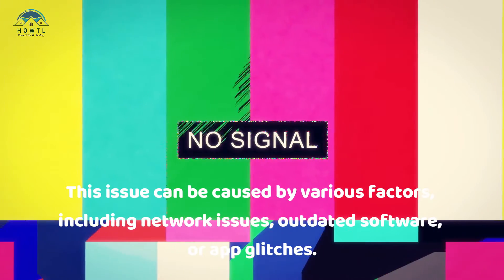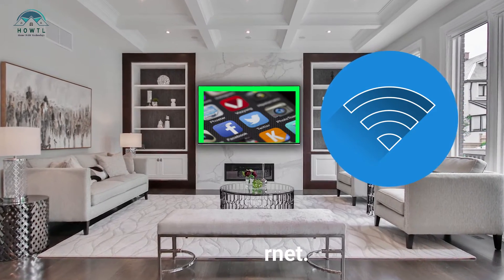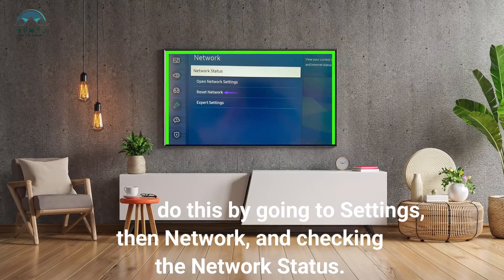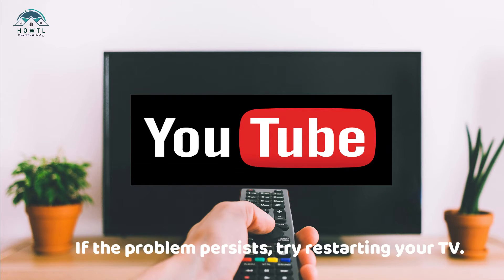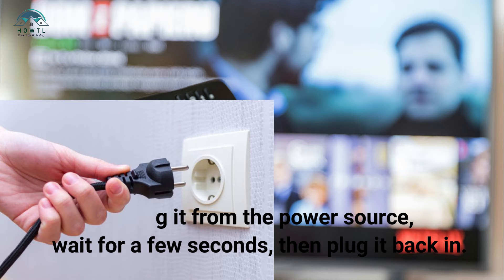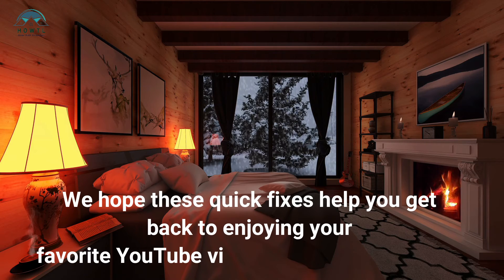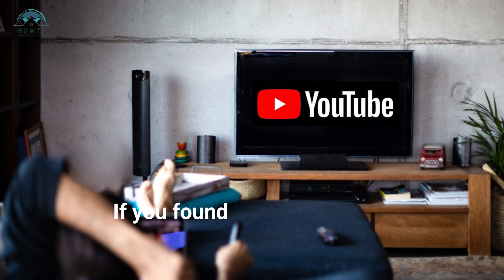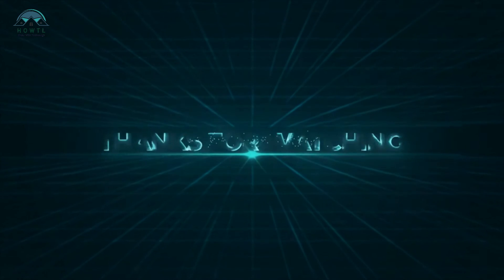YouTube Not Working on Android TV? Here's How to Fix It - Troubleshooting Guide!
📺 Are you facing the frustrating issue of YouTube not working on your Android TV? No need to worry – we've got your back!

Join us at HowTL for a detailed troubleshooting guide that will help you identify and resolve the issues causing YouTube to misbehave on your Android TV.

👉 In this comprehensive tutorial, we'll cover:

1️⃣ Identifying the problem: Understand common reasons why YouTube may not be functioning on your Android TV.
2️⃣ Network check: Ensure your internet connection is stable and troubleshoot any potential connectivity issues.
3️⃣ App updates: Verify that both your Android TV system and YouTube app are running the latest versions.
4️⃣ Clearing cache and data: Learn how to clear cache and data for the YouTube app to eliminate potential glitches.
5️⃣ Reinstalling the app: A step-by-step guide on uninstalling and reinstalling the YouTube app on your Android TV.

🛠️ No need to panic – with the right information, you can troubleshoot and potentially fix the YouTube issue on your Android TV.

Let's get YouTube back up and running on your Android TV – watch, learn, and troubleshoot with confidence! 🤖📡